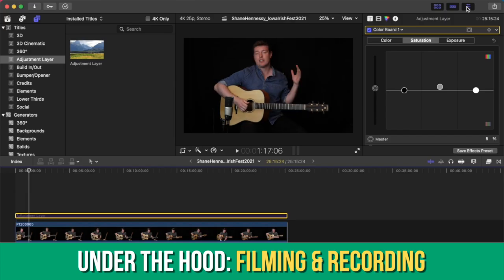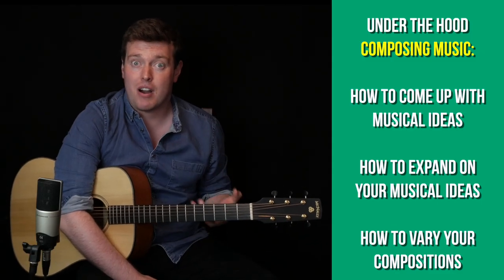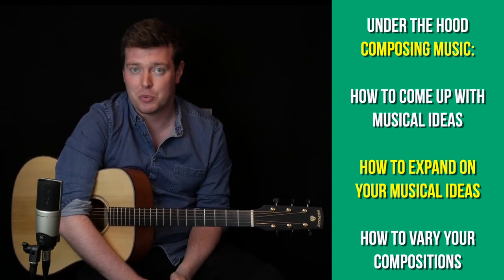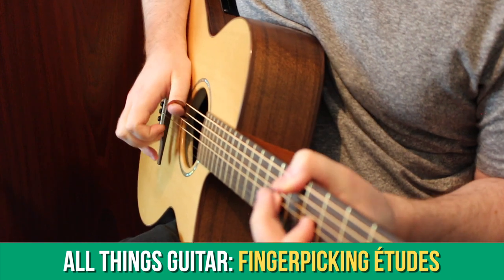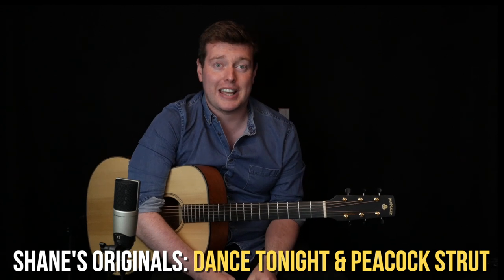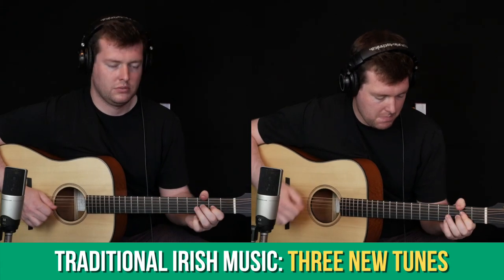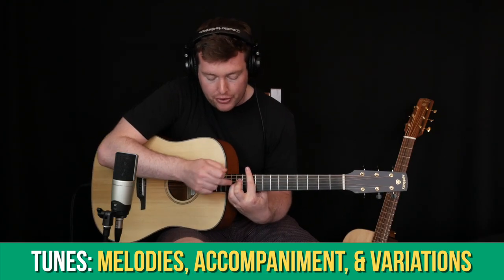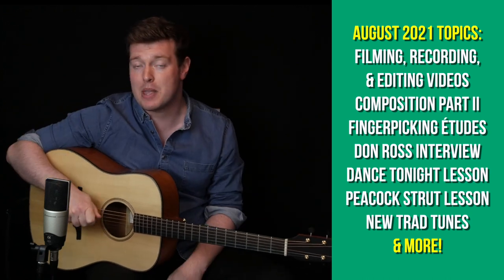August 2021 | The Fretboard Atlas | Shane Hennessy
New video tutorials every Friday!

It’s August 2021 and this month on The Fretboard Atlas we’re going to be looking at filming and recording videos, more about composition, more guitar grooves, more Irish traditional tunes, more of my original music, and more interviews!

In the Under The Hood section, we began talking about Composition, and in particular we talked about what to do if you have no ideas at all for a song or a tune. This month we’re going to look at the second section of this topic, which is Expanding Your Musical Ideas - in other words, what to do if you have a bit of an idea, but you’re not sure where to go with it - there are so many ways to expand upon a musical idea and I’m going to share my thoughts about that subject with you. We're also going to look in-depth at how I make my videos, from the equipment and the preparation process, to filming and recording, to audio editing and video editing.

In the All Things Guitar section, we learned some Guitar Grooves and Riffs last month. This month we’ll look at a few fingerpicking études, which are short pieces you can learn that have two benefits - firstly, these études are written in such a way that you get to practise a lot of the techniques we have already looked at, and secondly, you have a new piece of music you can play!

In the Shane’s Originals section, we looked at my tunes Higher Love and my Trad-inspired flatpicking piece Travelling Tune. This month we’re going to look at Dance Tonight, which is my CHIC-inspired “disco fingerstyle” piece from my album Marrakech. We’ll also take a look at my tune The Peacock Strut from my album Zephyrus.

In the Interviews and Extras section we heard from Berklee Guitar Professor Guy Van Duser, and also Dutch composer Karlijn Langendijk. This month I’ll be publishing my interview with Canadian acoustic guitar legend Don Ross, one of the pioneers of the modern acoustic fingerstyle guitar approach.

In the Traditional Irish Music section last month we looked at three well-known session tunes, Miss McLeod’s reel, the Out On The Ocean jig, and the Ballydesmond Polka. We looked at the tunes themselves, the accompaniment to each, and also some variations we can put into each tune. This month we’ll be looking at some more tunes, including Tabhair Dom Do Lámh, which is a gorgeous slow waltz.

I’m really looking forward to this month on the Fretboard Atlas, and thank you for being part of the journey!